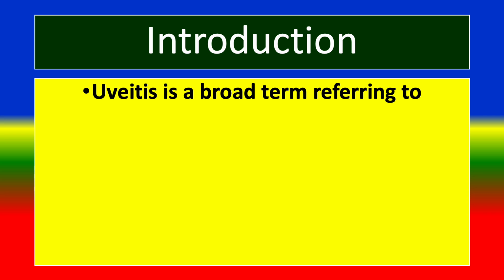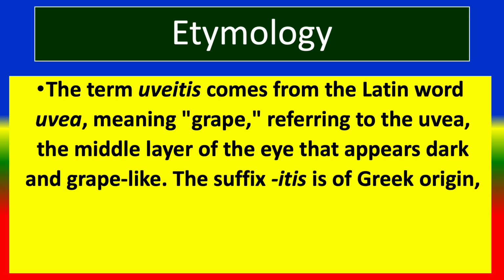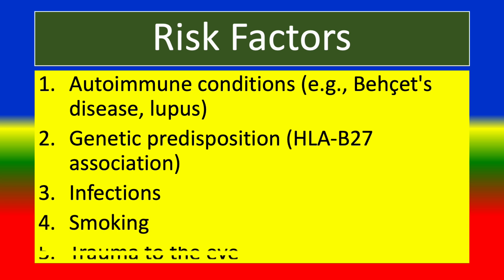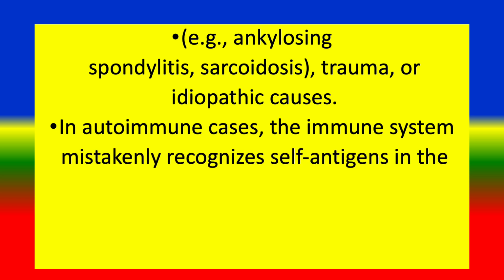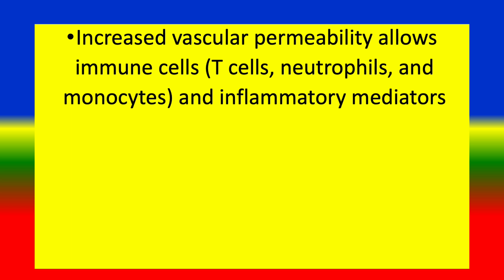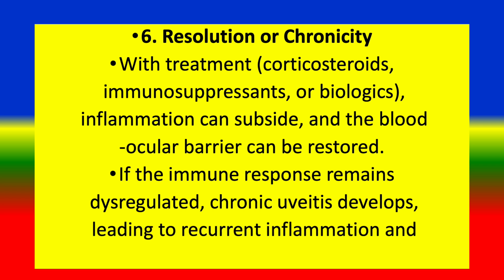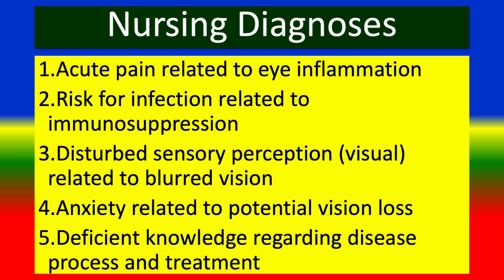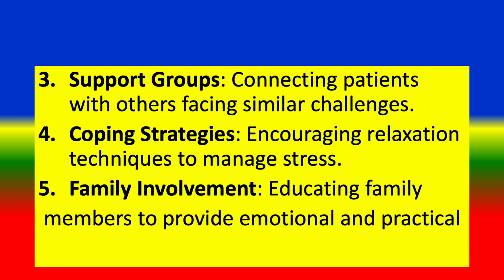UVEITIS - Definition, types, causes, pathophysiology, symptoms , diagnoses , medicine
To  Explain UVEITIS
Introduction , 0:53
Definition , 2:03
Etymology  2:53
types , 3:55
causes , 4:56
risk factors , 5:40
complications ,  6:12
pathophysiology , 6:38
 signs and  symptoms , 13:32
medical diagnoses, 13:56
nursing diagnosis   14:41
medical management ,  15:23
Nursing Management 16:33
treatment  17:22
psychosocial medicine , 18:15
prevention , 19:15
Conclusion  19:47
- Definition, types, causes, pathophysiology, symptoms , diagnoses , medicine
Health & Personal Care
TOPICS
PSYCHOLOGY